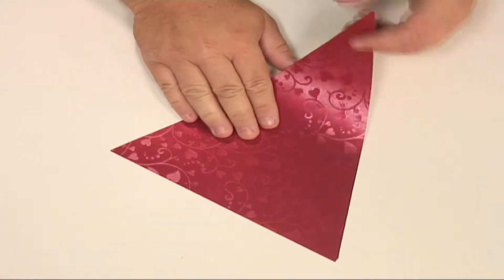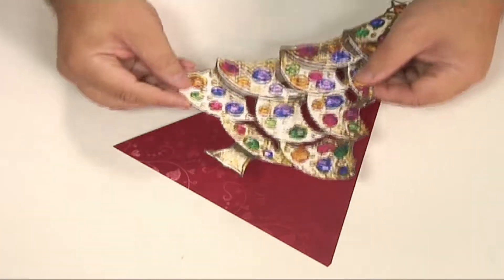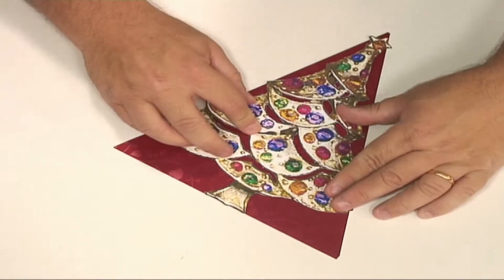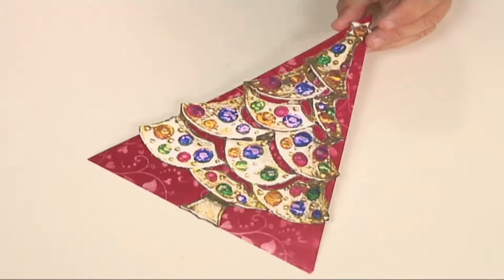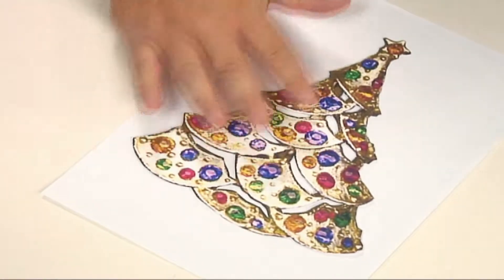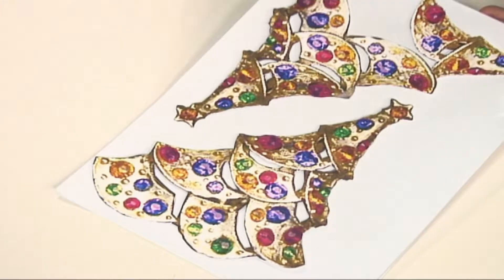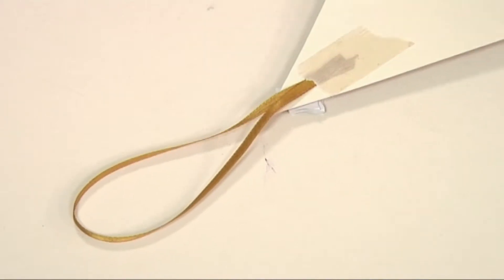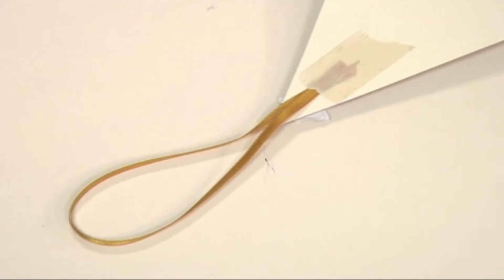Christmas Jewels 15 Craft Demonstration from Alan and Barry